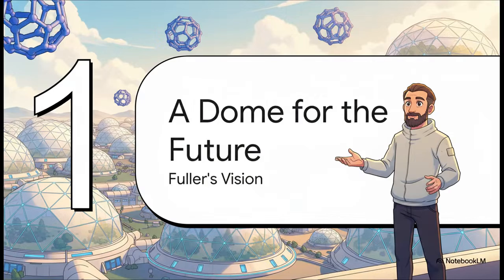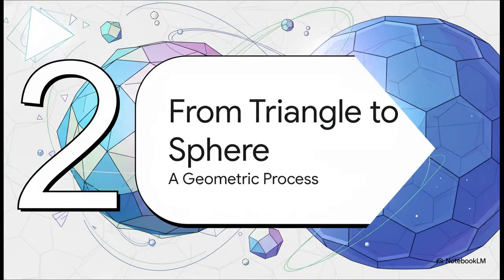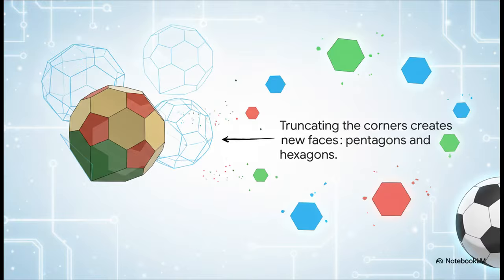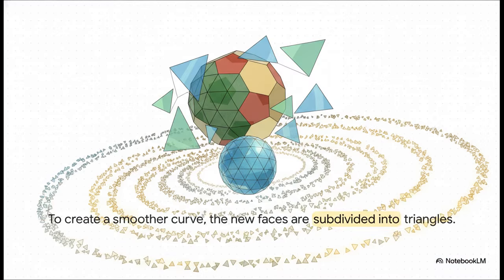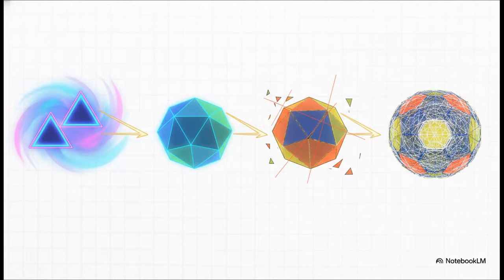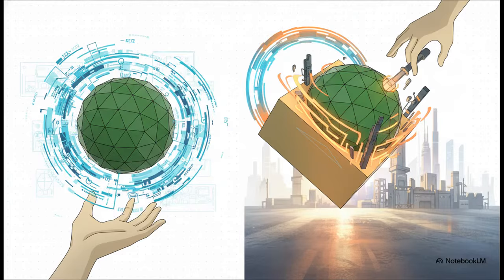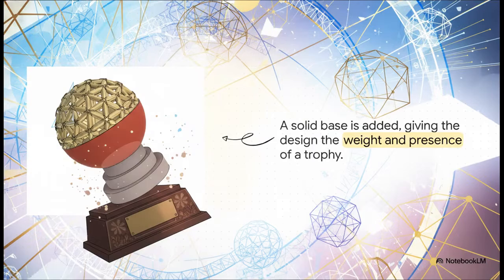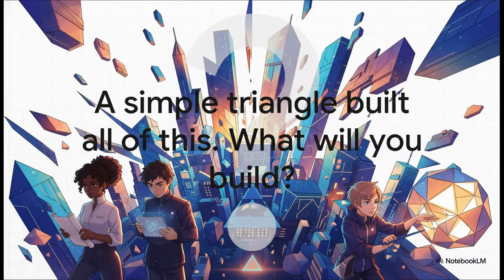Introduction to the Buckyball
A while ago, I was asked to make a trophy for an honors symposium, since the event took place where Fuller Geodesic Dome is located.  I started with an equilateral triangle and slowly figured the math out (quite of a bit trigonometry, indeed).  Give it a try; it is fun!